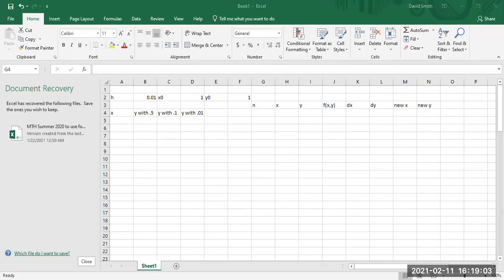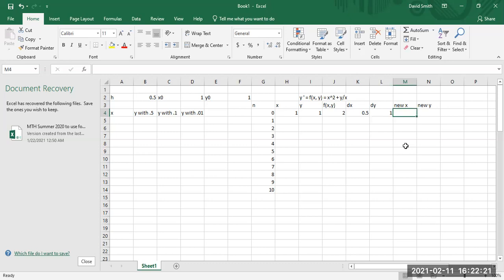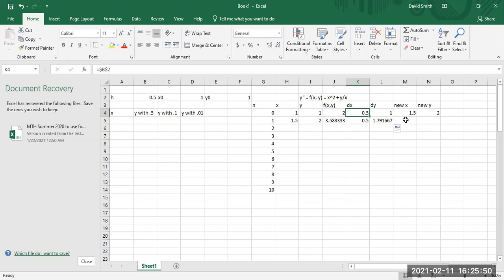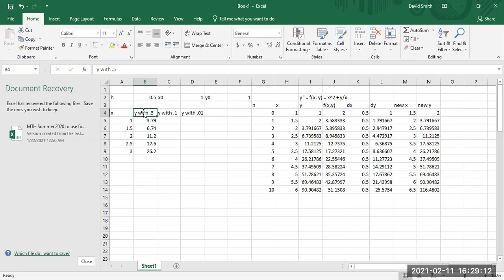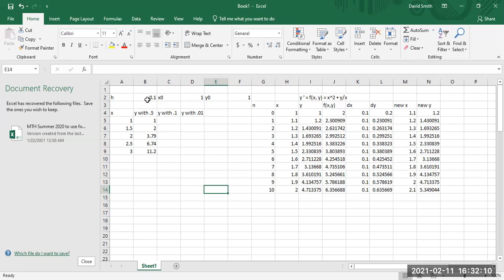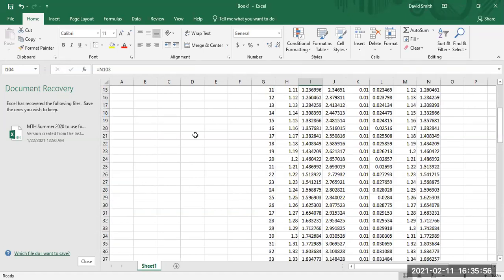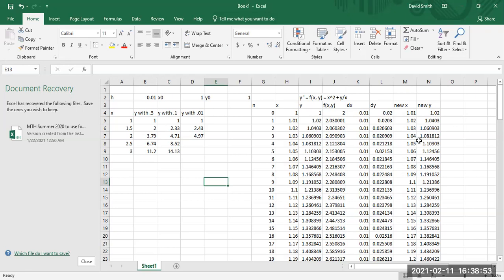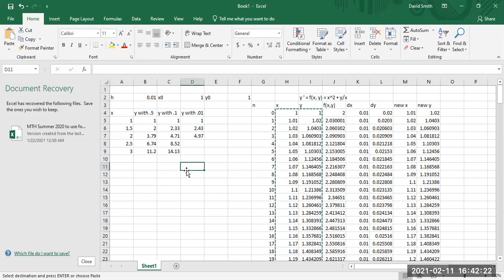dagdiff_210211_setting_up_the-spreadsheet